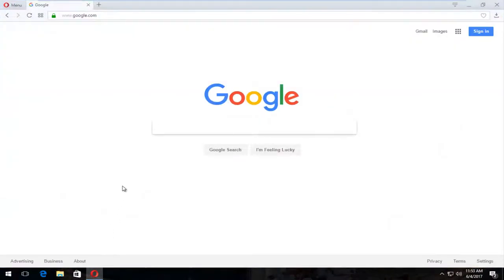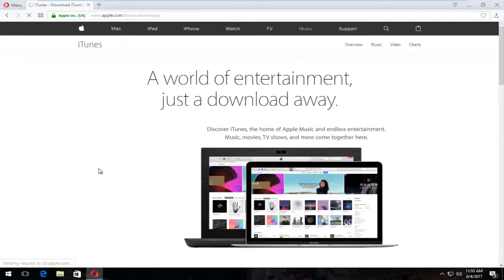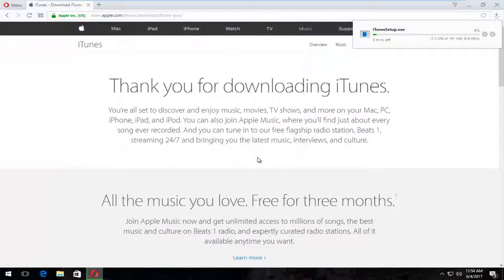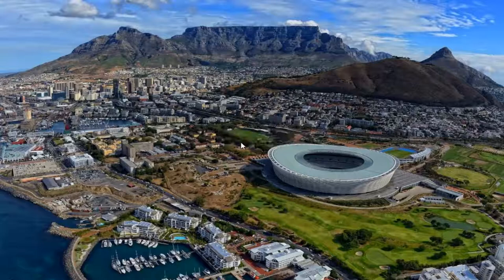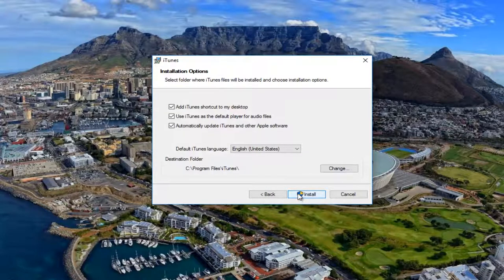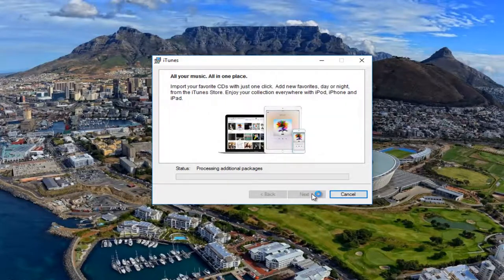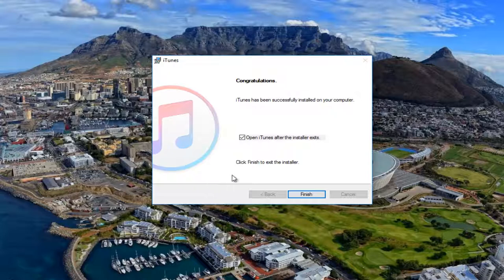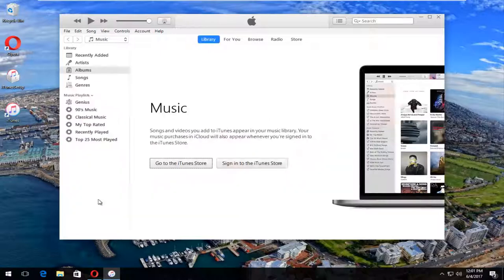How To Download and Install iTunes On Windows [Tutorial]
How to download and install the iTunes application for your Windows device.